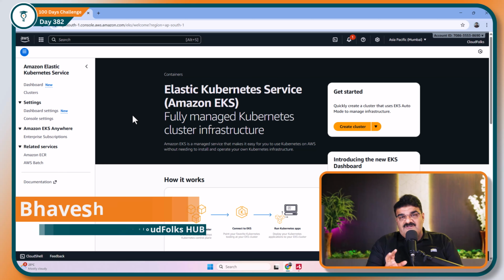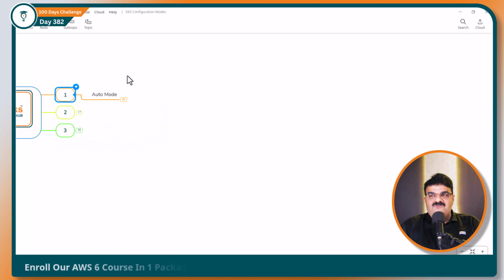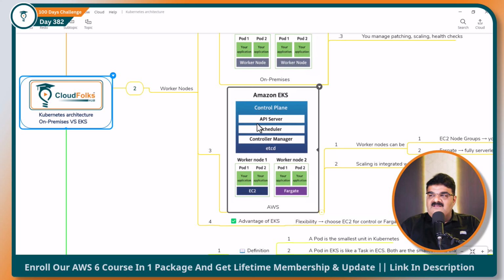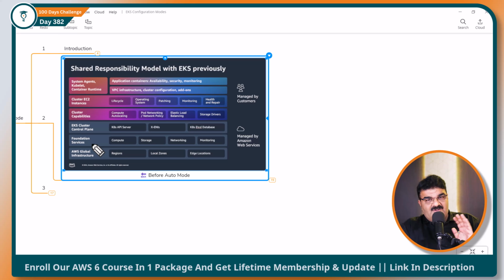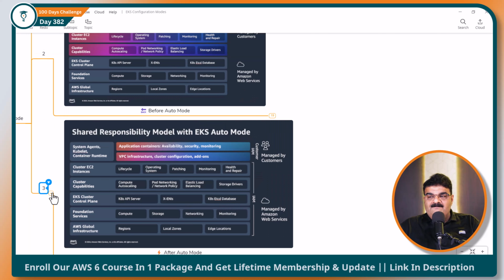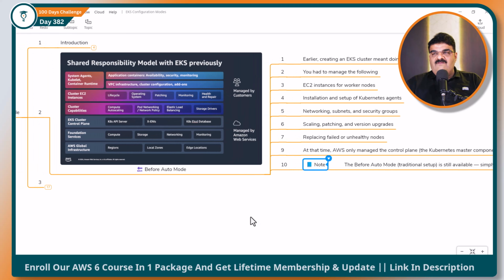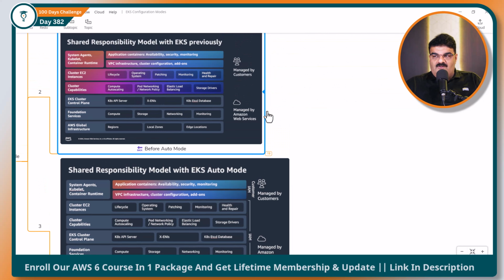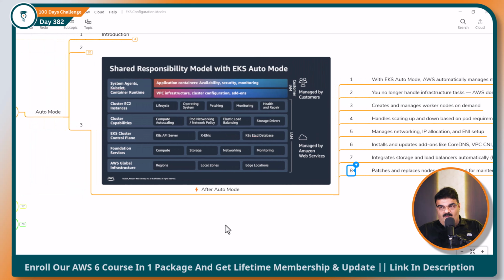Day 382 | What is EKS Auto Mode? | Quick Configuration Explained | Elastic Kubernetes Services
In this video, we’ll explore how to create an EKS Cluster using Quick Configuration with EKS Auto Mode. ☁️⚙️

👉 What You’ll Learn:
- What is Quick Configuration in EKS
- Understanding EKS Auto Mode and its benefits
- Step-by-step process to create an EKS cluster quickly
- How EKS automatically provisions compute, networking, and IAM roles
- Difference between Auto Mode and Custom Mode
- Best practices for using EKS Auto Mode for test or production setups

📌 By the end of this video, you’ll understand how EKS Auto Mode simplifies cluster creation and manages infrastructure automatically behind the scenes.

aws eks quick configuration, eks auto mode tutorial, create eks cluster auto mode, eks quick setup explained, aws eks cluster creation step by step, eks auto mode vs custom mode, aws eks hands on